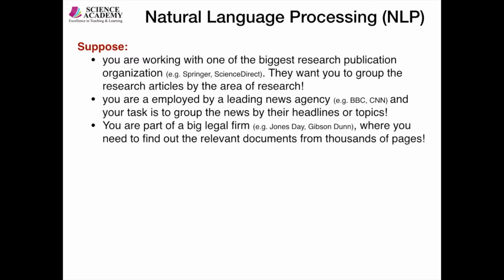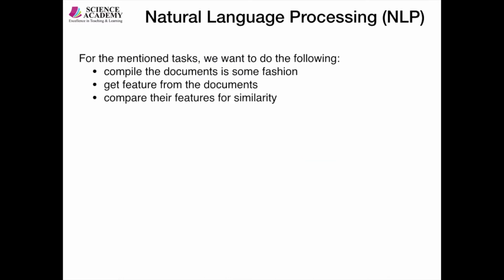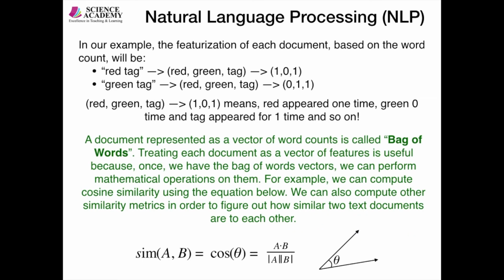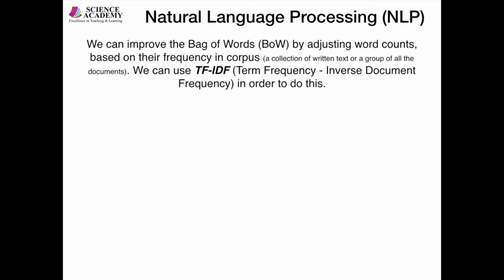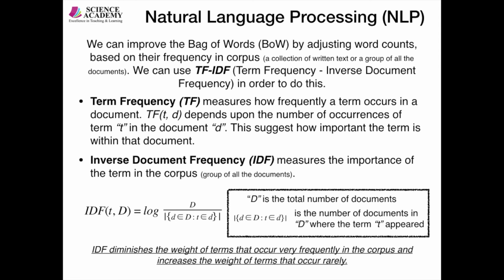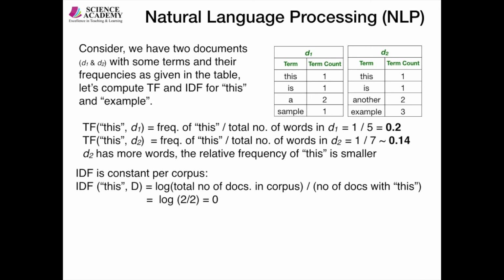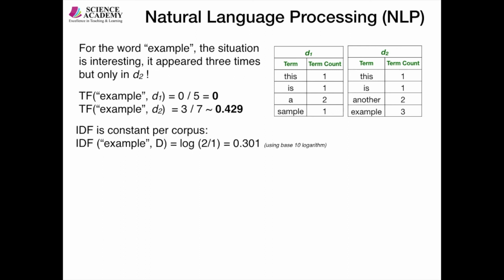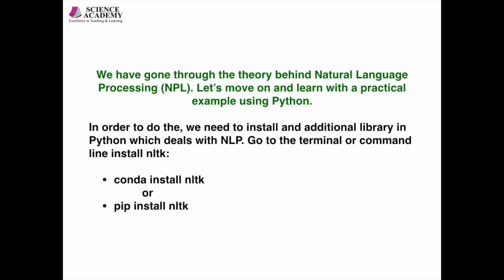Lecture_98: 1 NLP Lecture (tfidf datascience machinelearning naturallanguage ai)